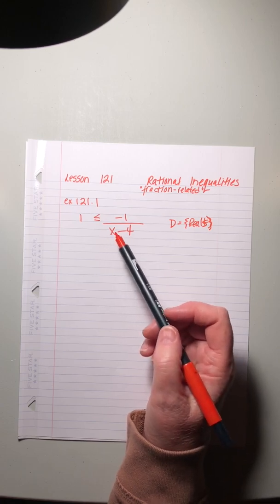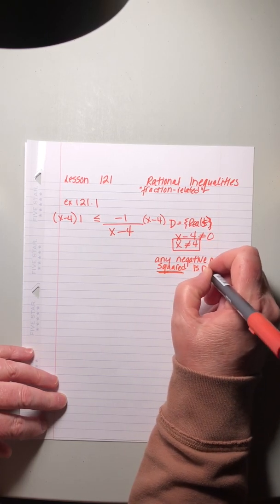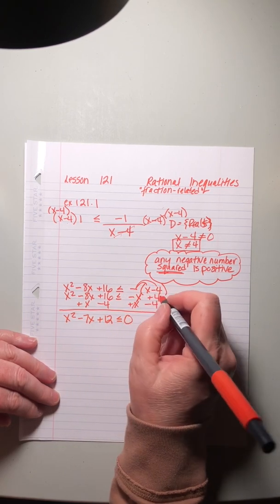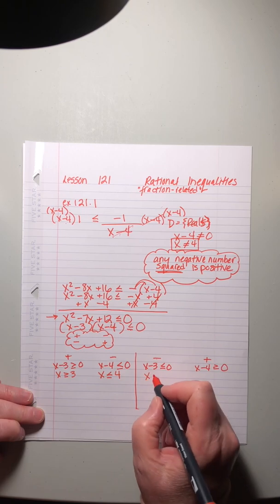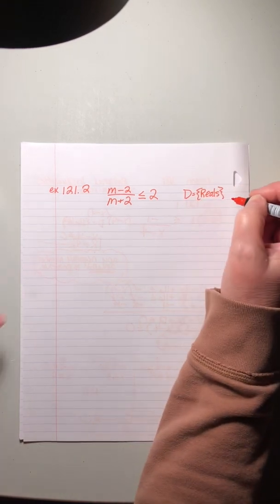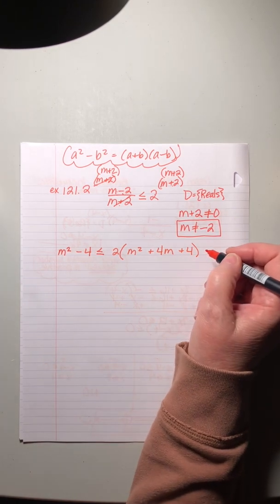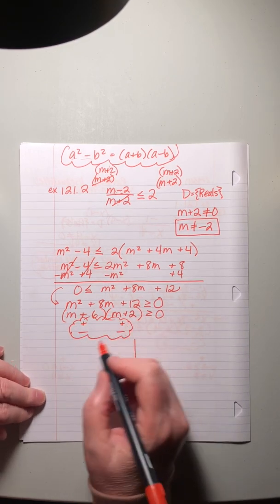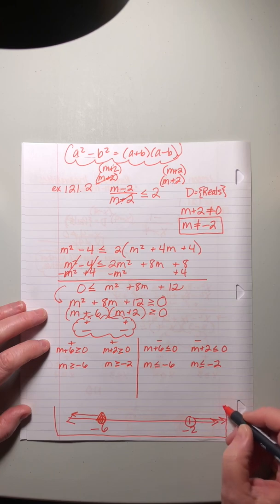Saxon Algebra 2 | Lesson 121